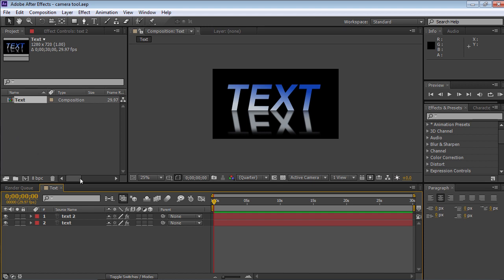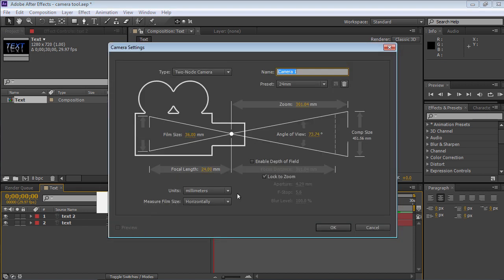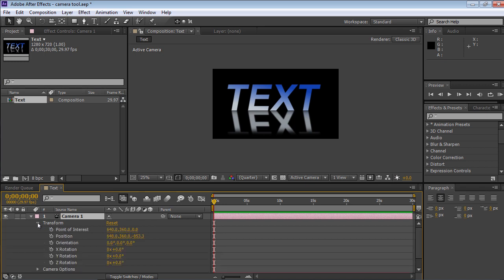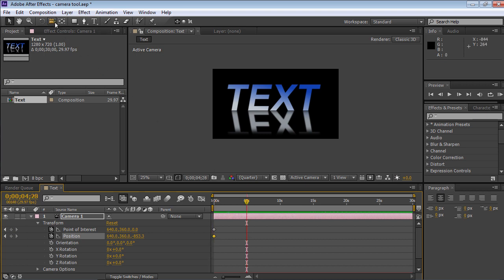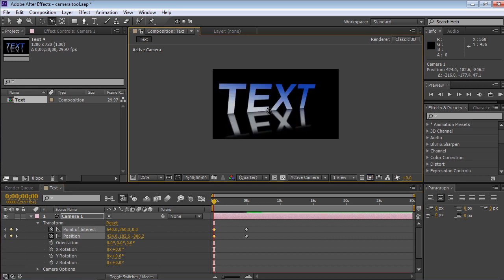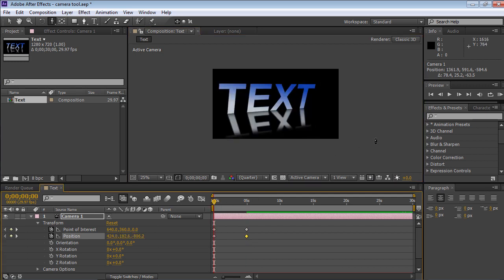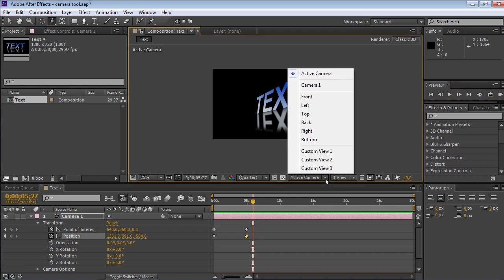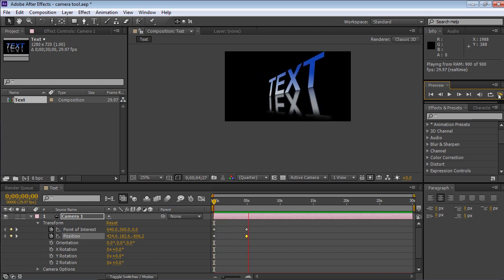How to use Adobe After Effects Camera tool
Learn how to use camera tool in After Effects.

In this video tutorial we will show you how to use camera tool in After Effects.

Open an After Effects project. Click on the empty boxes under the "3D layer" icon in the layers palette to enable 3D mode for the composition layers.

Right click on the empty space of the composition window and select the "New" option from the popup menu.

Click on the "Camera" option in the submenu.

In the appeared window, set the camera settings and click "OK". Click on the triangle icon to open the camera options submenu and click on the triangle icon again to open the "Transform" menu. Click on the watch icon next to "Point of Interest" and "Position" menu items to set a keyframe of the camera motion on the timeline. Change the time indicator position and click on the "Camera Tool" icon from the toolbar.

Select the "Orbit Camera Tool" from the drop-down menu.

Rotate the object in the composition preview window to set the position of another keyframe. Set the time indicator at the start of the composition and rotate the object again to create a final keyframe. Click on the "RAM preview" button in the "Preview" tab to check the composition in real time.

Choose the "Track Z Camera Tool" from the toolbar to change the position of the object along the Z axis.

Click on the "RAM preview" button in the "Preview" tab to track changes in real time. Open the "3D View Popup" menu and select "Top" to change the display mode of the camera.

Switch to the "Selection Tool" and adjust the trajectory of the camera in the frame. Set the time indicator at the start of the composition and switch to the "Active Camera" mode. Click on the "RAM preview" button in the "Prewiew" tab to check the composition in real time. Now you are familiar with the camera tool in After Effects.